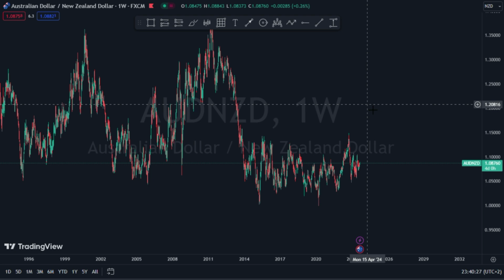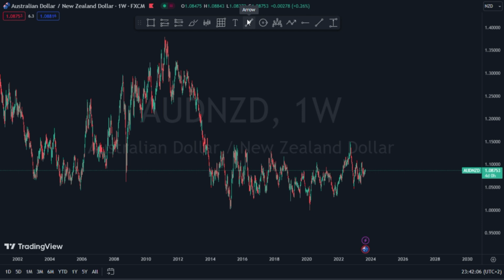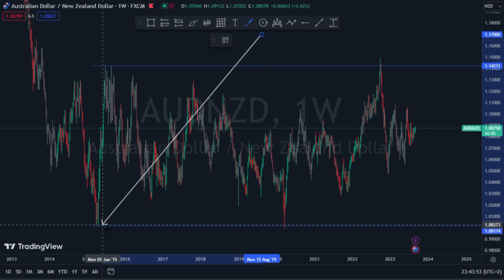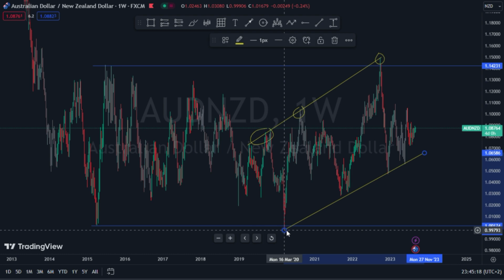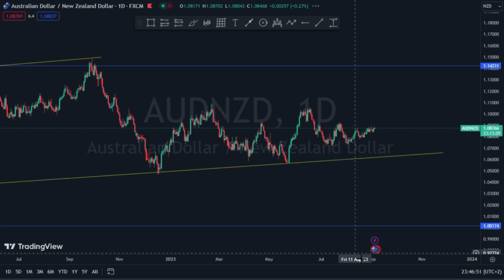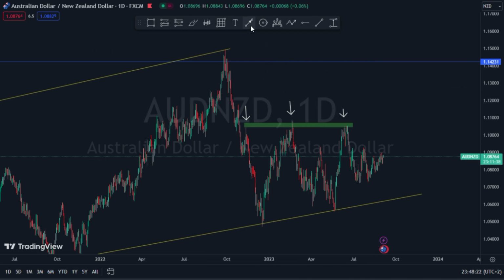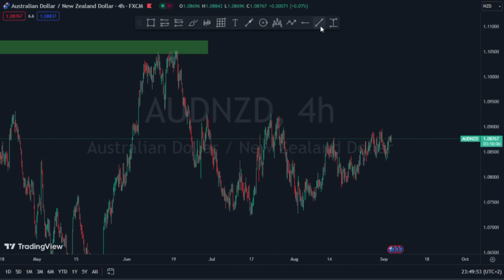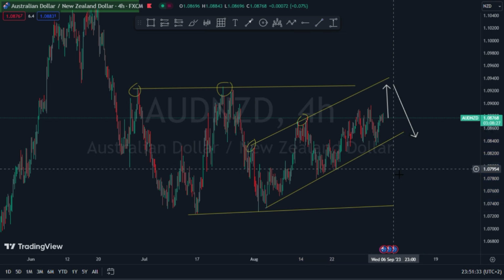AUDNZD: Multiple touch identification, Higher Timeframes vs Smaller Timeframes, Forex Trading